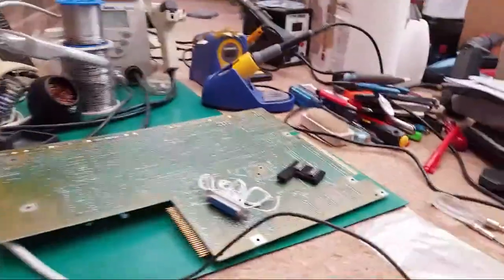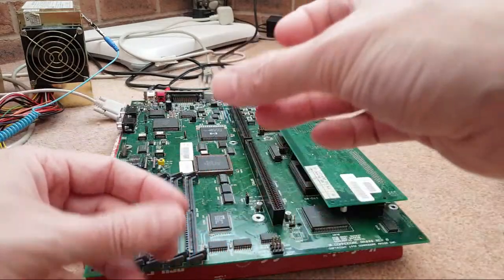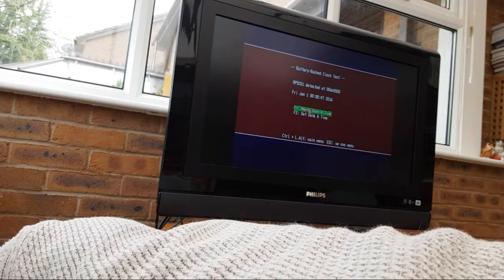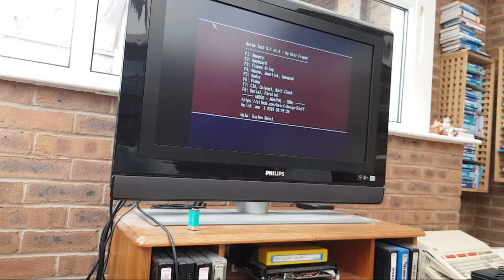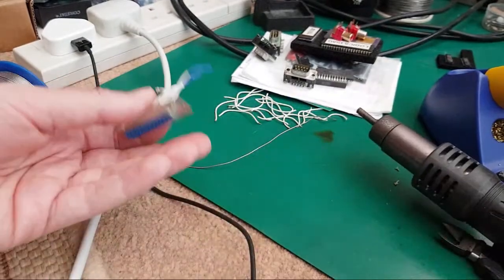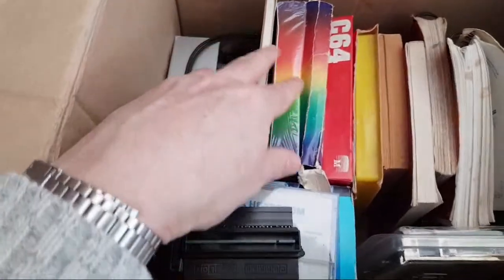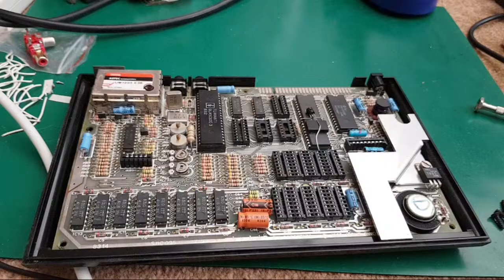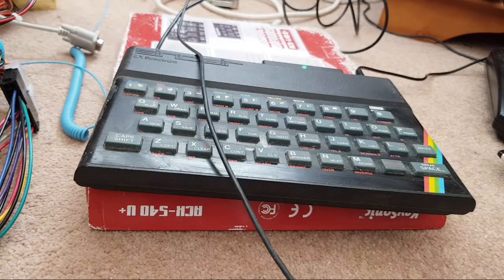Commodore Amiga A4000 RTC / Serial Loopback / Spectrum & Waffle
Another live stream!  Good news on the A4000 boards, but also a new fault that hadn''t been spotted up until now!  Also a quick look inside a Spectrum that was donated by my friend!